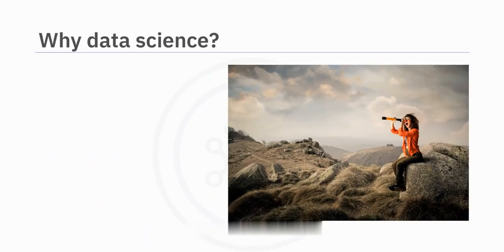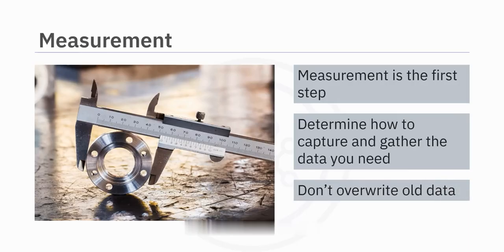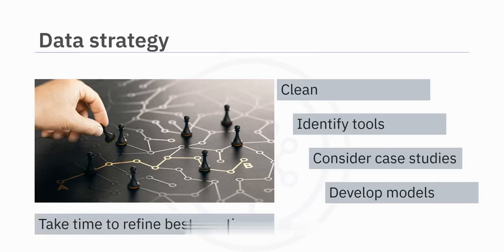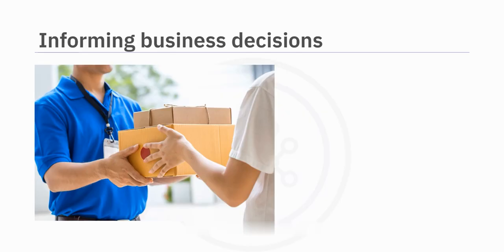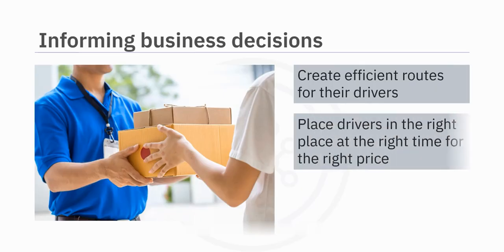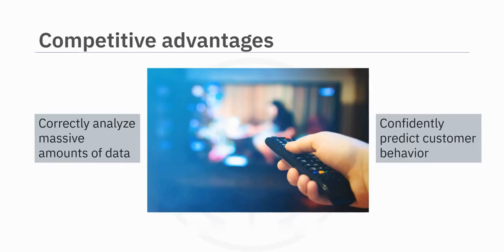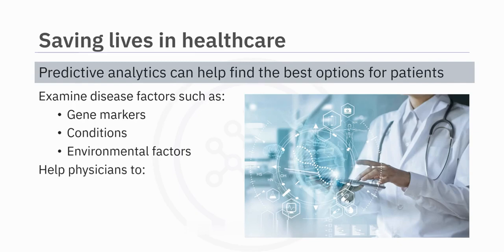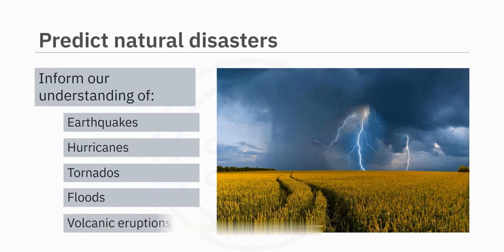Lesson Summary Data Science Applications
Welcome to our comprehensive lesson summary on Data Science Applications! In this detailed overview, we delve into how data science unlocks immense potential across various industries, empowering organizations to drive business goals, enhance efficiency, make accurate predictions, and even save lives.

This video revisits key concepts from our lesson, including the strategic process that data scientists follow to solve real-world problems. Organizations aim to discover optimal solutions by first clearly identifying and understanding their problems. Measurement plays a crucial role — capturing relevant data is essential because if it’s not measured, improvement becomes nearly impossible. We emphasize the importance of preserving all data, as historical data remains valuable for insights and analysis.

Learn about the critical steps of data cleaning, tool selection, and developing analysis strategies tailored to specific case studies. Discover how machine learning models and statistical tools help organizations uncover patterns and gain actionable insights. As an example, Amazon’s recommendation engine, UPS’s route optimization, and Uber’s demand-based driver allocation demonstrate how data science transforms business operations and competitiveness.

Beyond business benefits, data science plays a vital role in healthcare, enabling predictive analytics for disease management, treatment suggestions, and personalized medicine. It also aids in predicting natural disasters, helping organizations prepare and respond effectively. The video highlights the importance of delivering clear, insightful final reports that communicate findings through visualizations like charts and tables, supporting evidence-based decision-making.

Join us to understand how data science is shaping the future—empowering organizations to innovate, improve, and save lives.